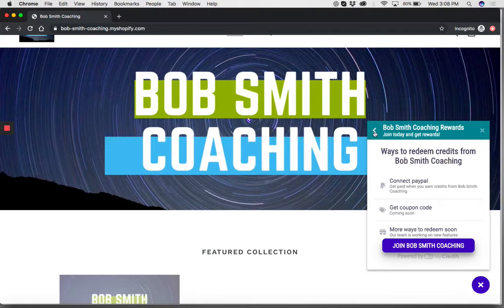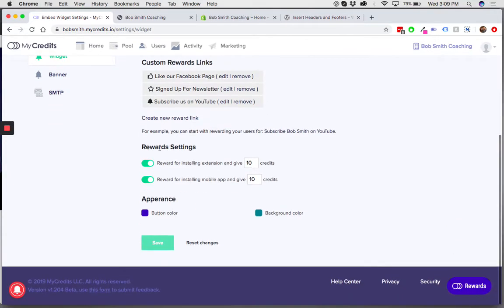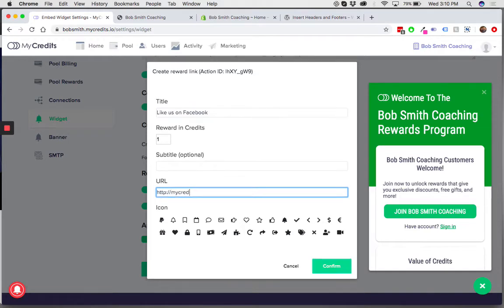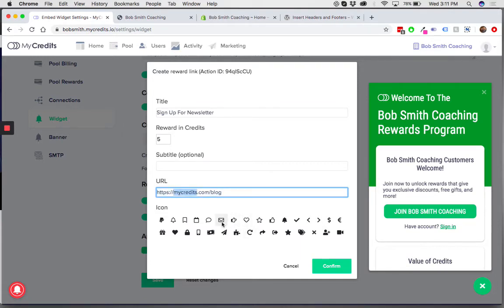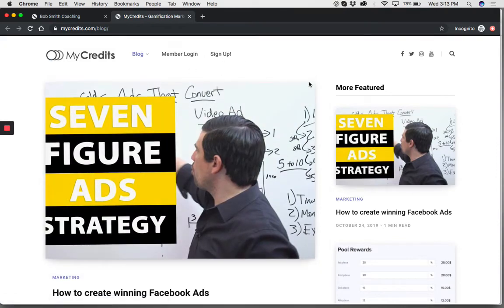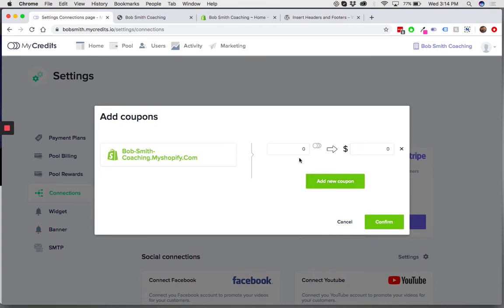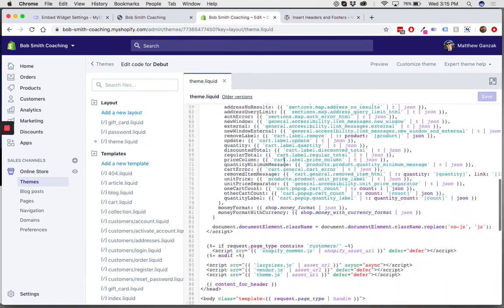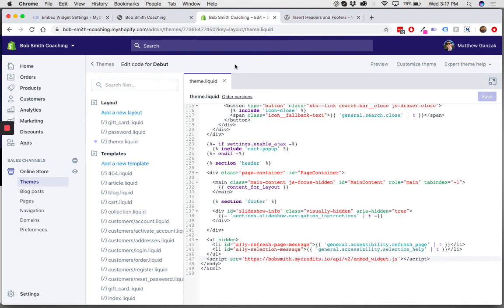How To Install The MyCredits Widget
In this video, we will overview how the new MyCredits widget works, how to install it on your website, and the different types of offers you can setup.

This widget makes it easier for your customers to earn credits from your business and will also increase your sign ups.
Learn more by visiting MyCredits.io